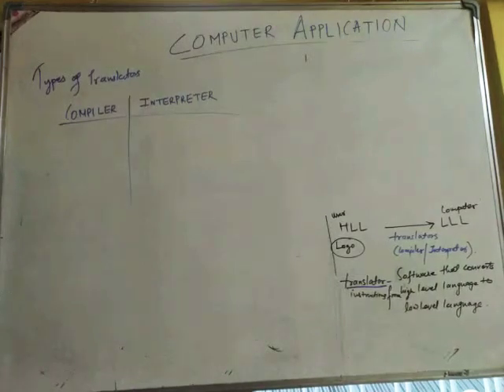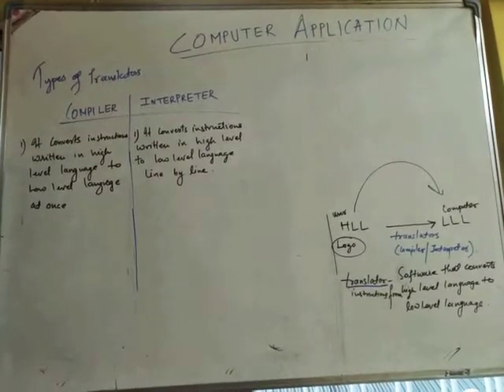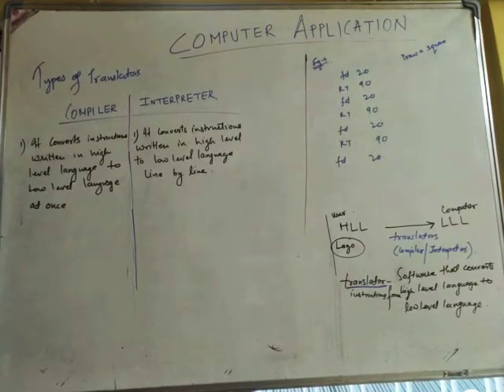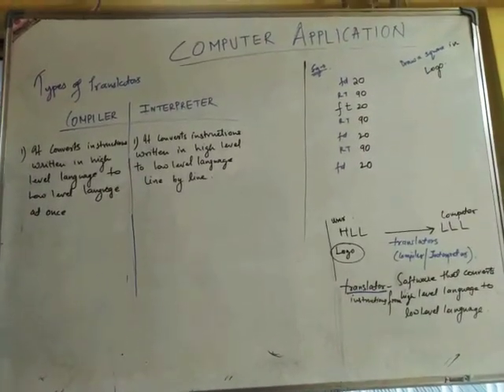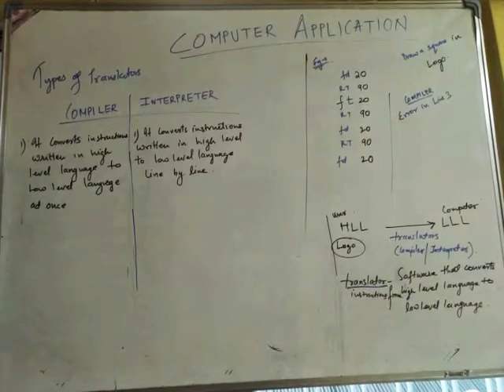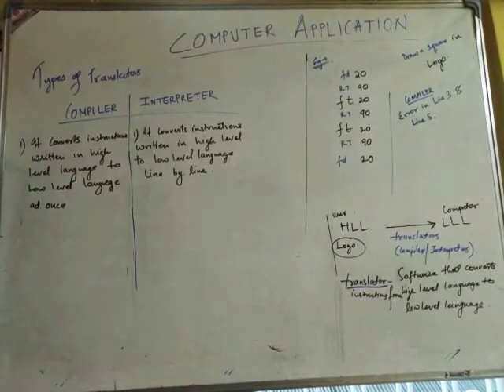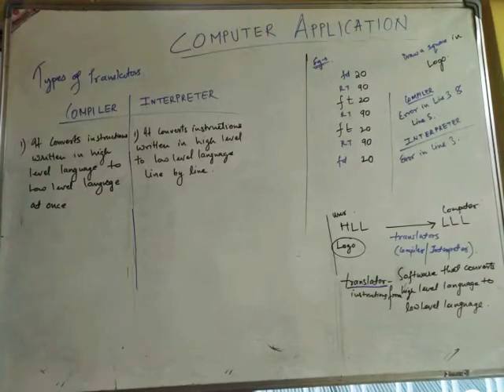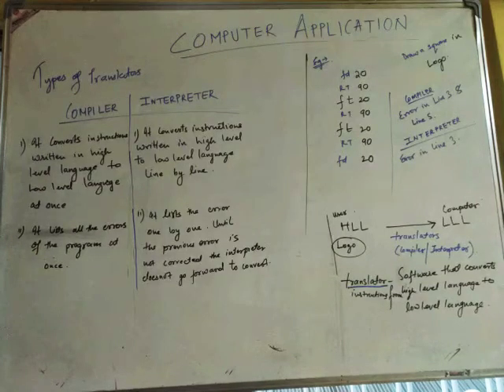Compiler and interpreter Introduction to java video2